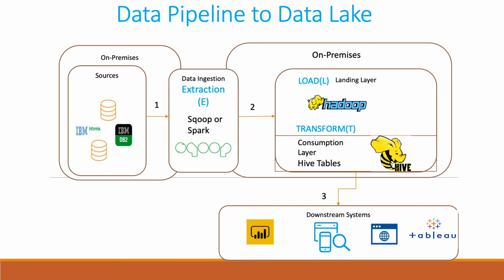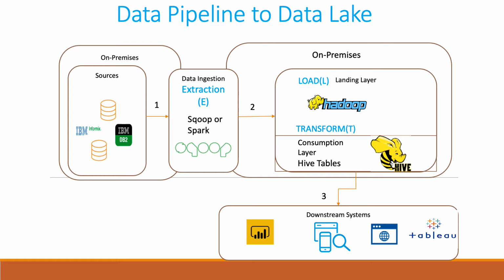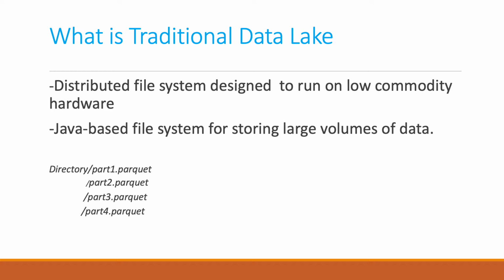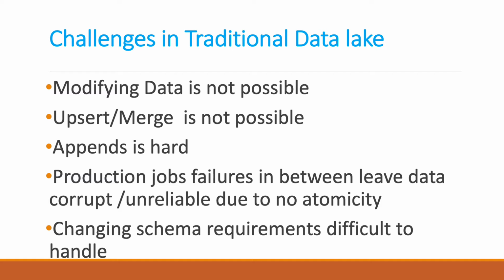Databricks Zero to Hero! - Session 2 | Data Pipeline to Data Lake | Challenges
Apache Spark Databricks Zero to Hero(AWS, GCP, Azure) Series! - Session2
This spark databricks tutorial video covers everything from basics to:
- What is Datalake?
- What is Data pipeline
- Data pipeline to Data lake(traditional)
- Challenges in traditional data lake

*Time Stamps*
0:00- Session 2!
0:46- About Me
1:02- Data Pipeline to Data Lake
2:42- What is Traditional Data Lake?
3:23- Challenges in Traditional Data Lake
7:53- Conclusion

This knowledge refresh on data lake helps to better understand the next session on Delta lake in Databricks. This is a continuation of the Data bricks from Zero to Hero! Series with session two covering the major aspects of data lake.